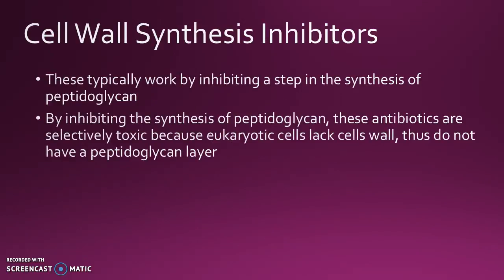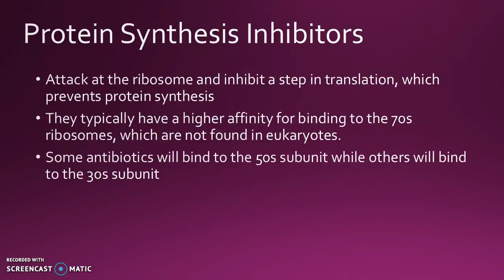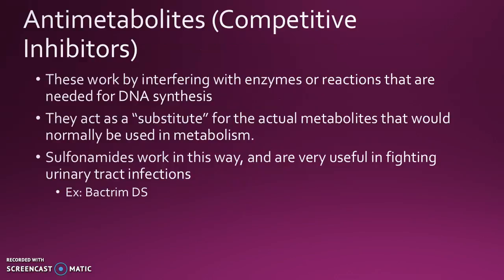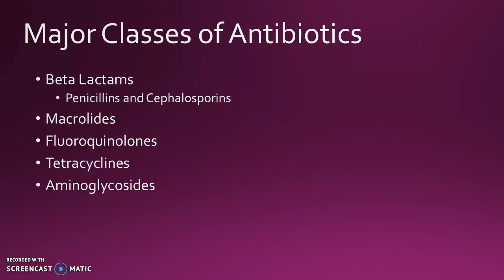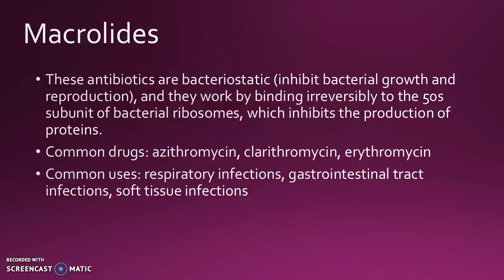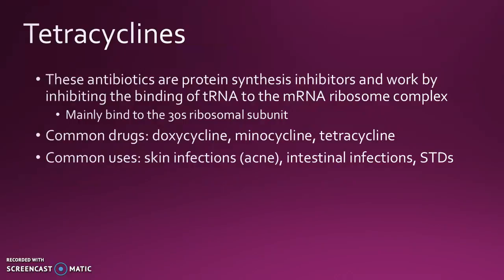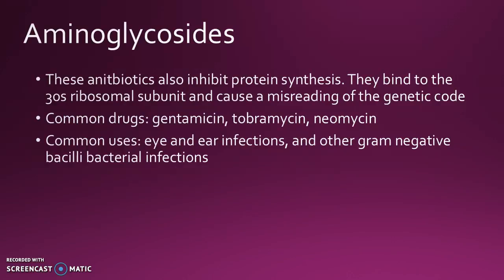Anitibiotcs and their modes of action